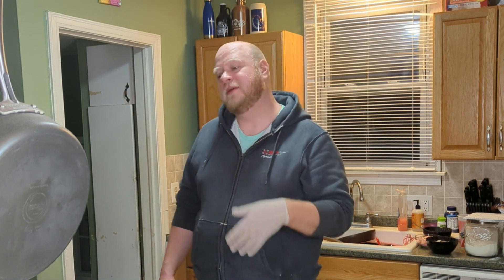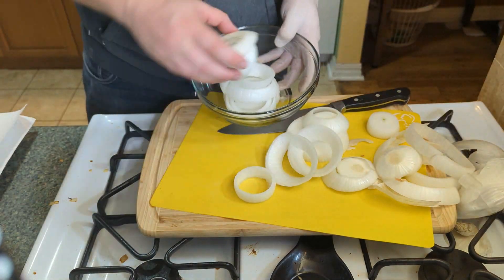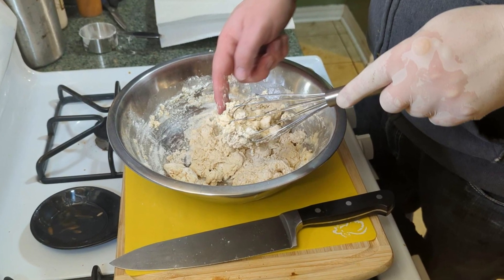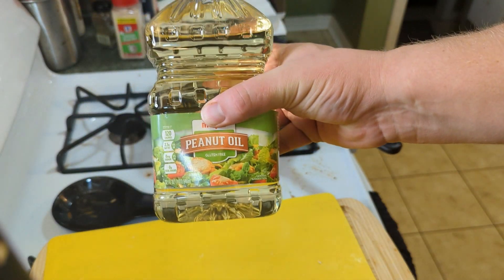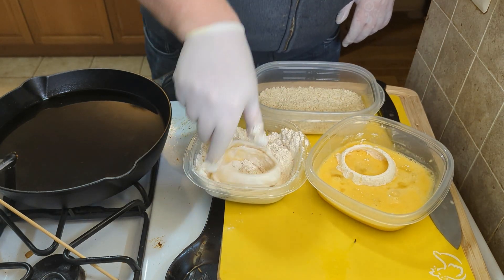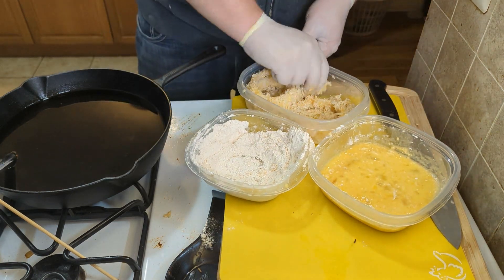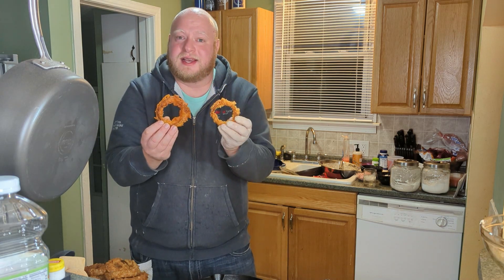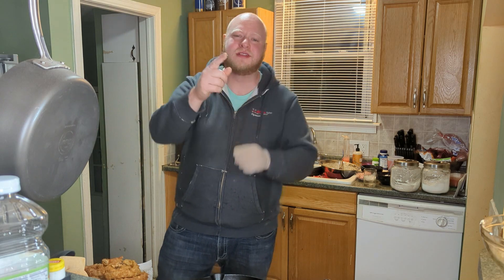The BEST Onion Rings and Buttermilk Ranch!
I'll show you how to make onion rings TWO ways - beer battered AND panko breaded.  PLUS - the best homemade buttermilk ranch you will ever have.